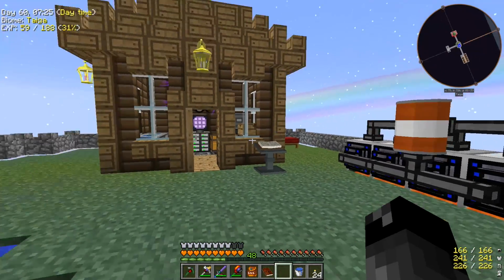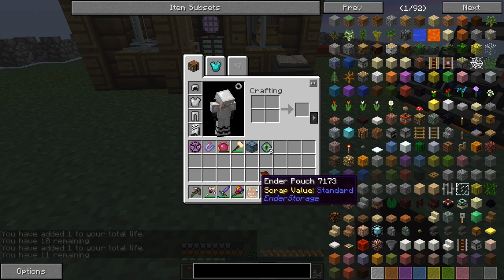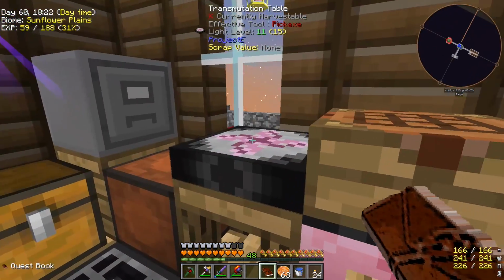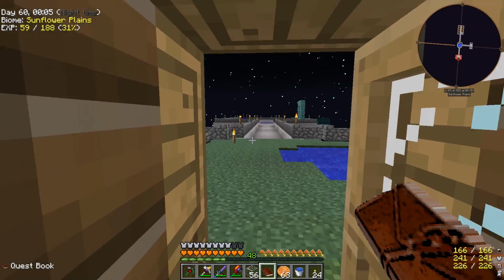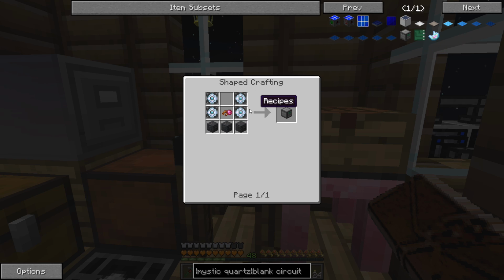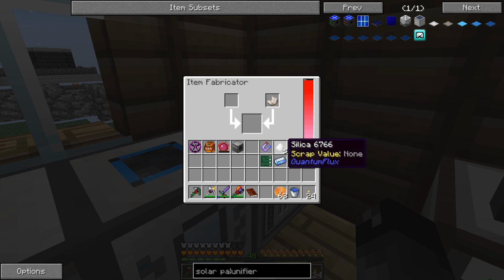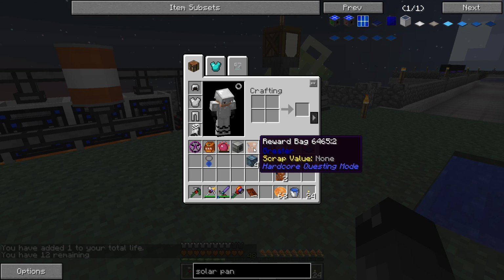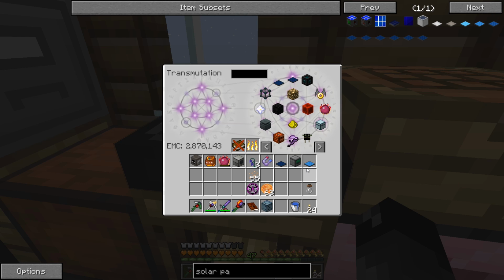Minecraft Mods Project Ozone - SOLAR PANEL VIII [E20] (Modded HQM Sky Block)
Want more Project Ozone? Thumbs Up! ♥

We haven't been doing many quests recently so let's correct this today! Let's take a look at the solar panel line of quests. Using Project E this should be a lot easier than normal, right?

► MODPACK INFORMATION
Project Ozone 1.7.2